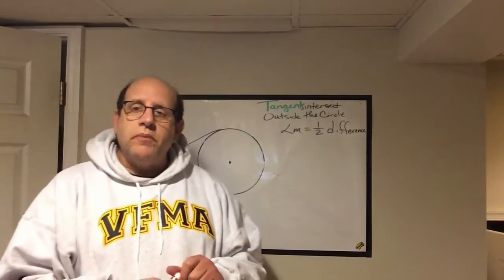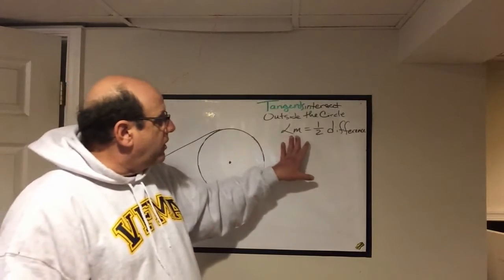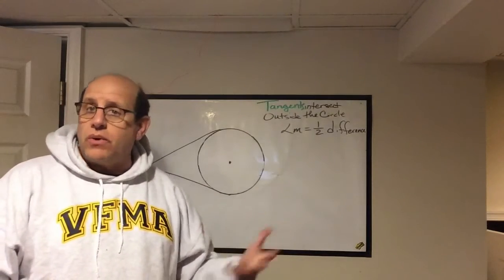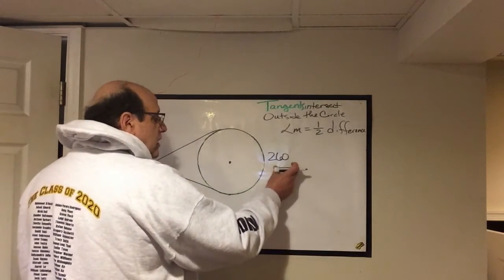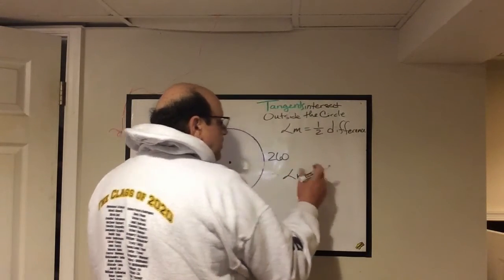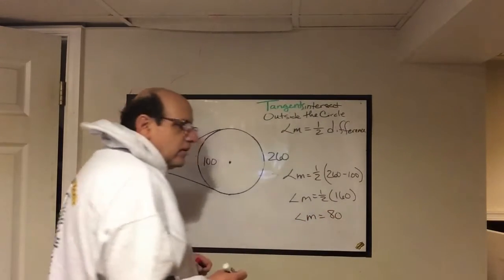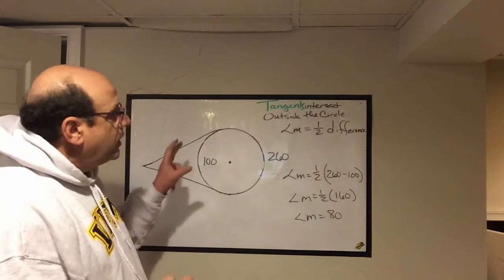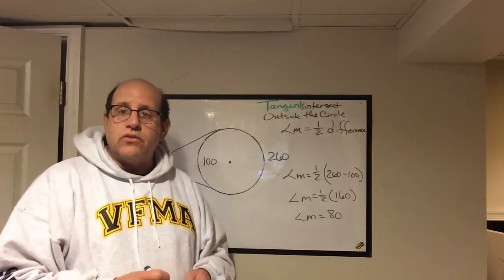Tangents intersecting outside the circle